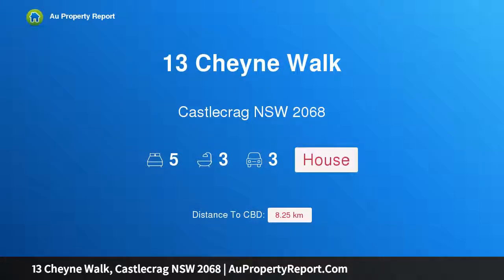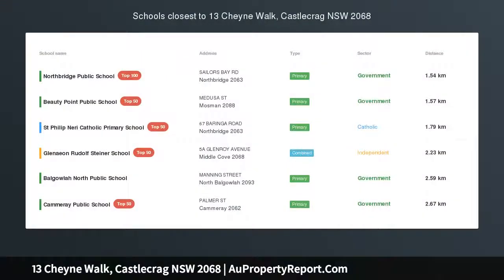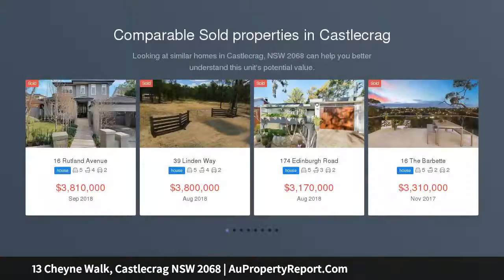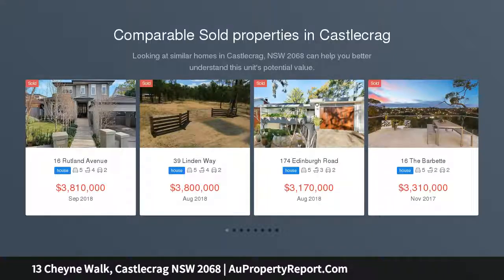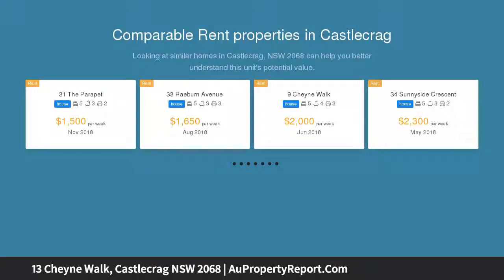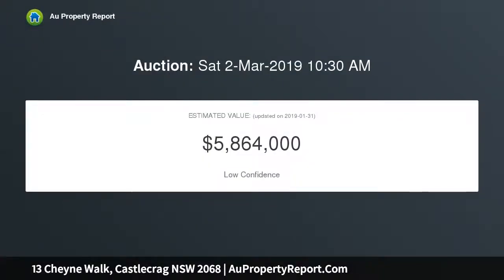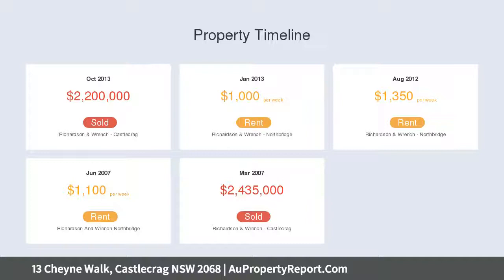13 Cheyne Walk, Castlecrag NSW 2068 | AuPropertyReport.Com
13 Cheyne Walk, Castlecrag NSW 2068
Property Type: house
Bedrooms: 5
Bathrooms: 5
Car Space: 3
Relaxed Waterfront Reserve Luxury–Captivating Middle Harbour Views